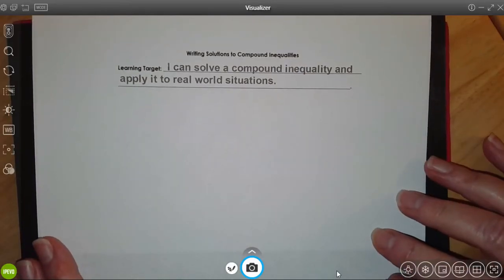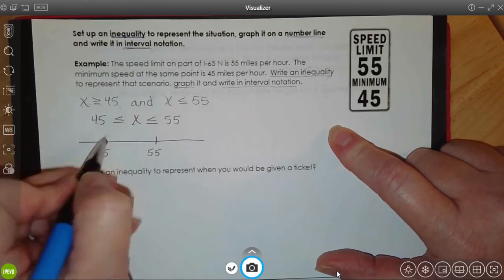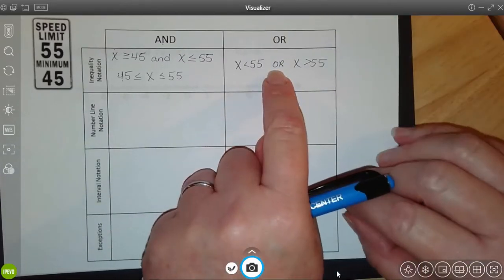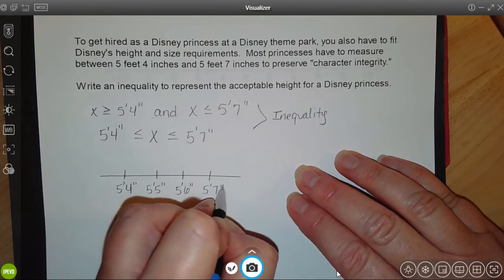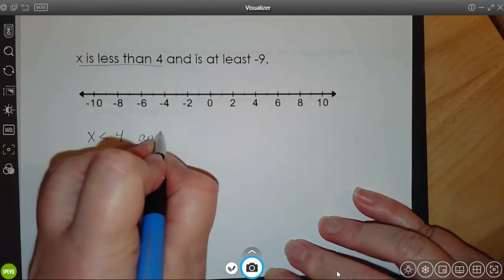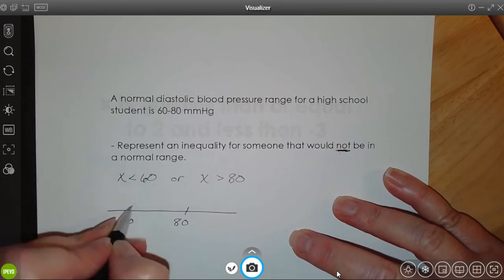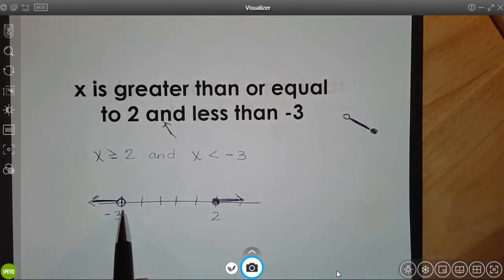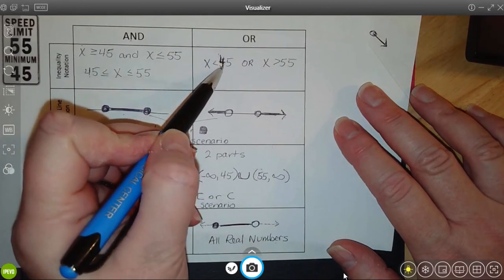Oct 21 - Compound Inequalities Day 1